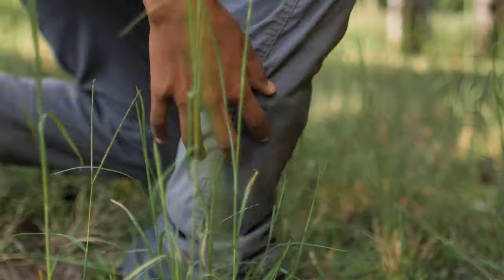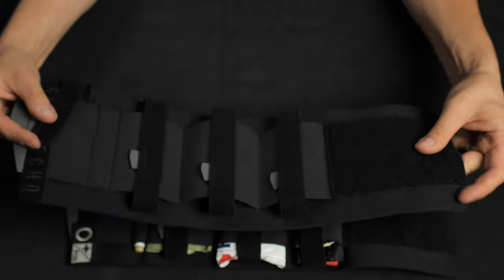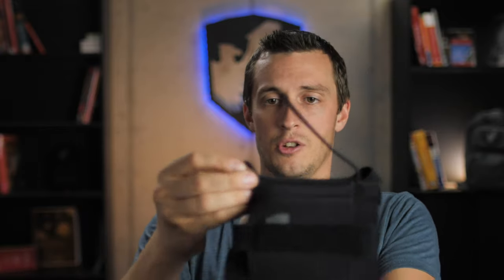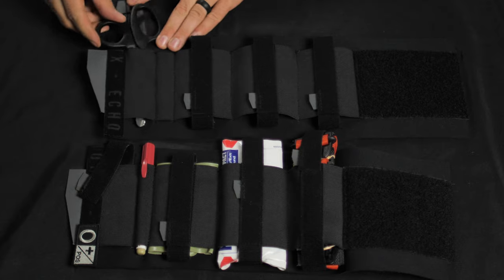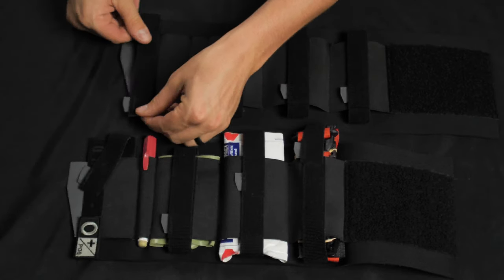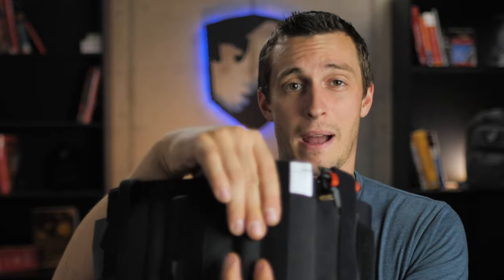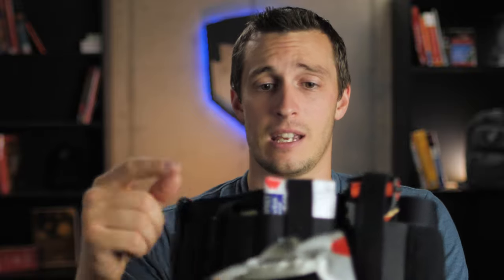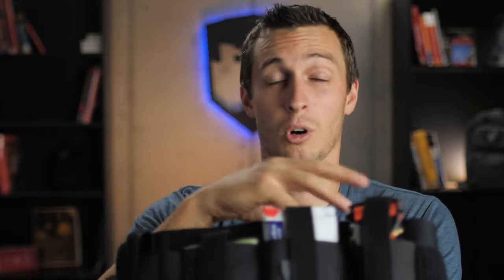The KICKER Ankle Medical Kit, Showing the Features - Six Echo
Here is a rundown of some of the features and design of the KICKER ankle kit. We put a lot of thought into this kit to try and fix some of the other problems that we found with some of the other kits on the market.

The KICKER is Six Echo’s ankle medical kit. Made in Tennessee with quality materials, these kits are the most comfortable ankle kit on the market in our opinion. This kit is made of 3mm Neoprene which sits snug against your leg to reduce the chance for blisters and add padding to keep the contents from digging into your leg. The pouches are made of quality elastic with adjustable Velcro straps. The pockets sizes and dimensions were designed to be able to carry a wide variety of items and not be limited to any particular setup. There are endless possibilities of how you can set up this kit and it's not limited to just medical supplies.

Stay prepared and stay equipped. Carry the right tools with you and always be ready to help those in need. Stay vigilant!

Contents of Fully Stocked Kit:
Kicker Ankle Kit
TQ Sheath
CAT Tourniquet
Quikclot Combat Gazue
ETD Pressure Dressing
Twin Hyfin Compact Chest Seals
Shears